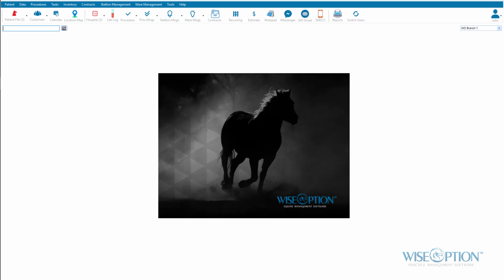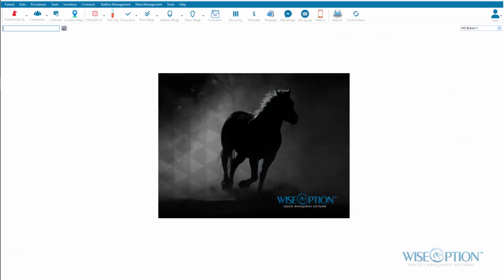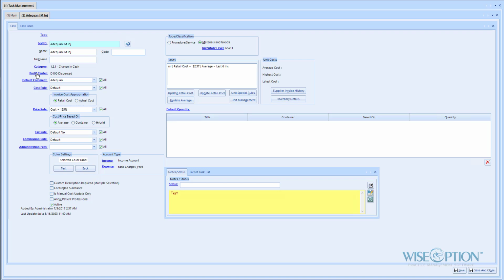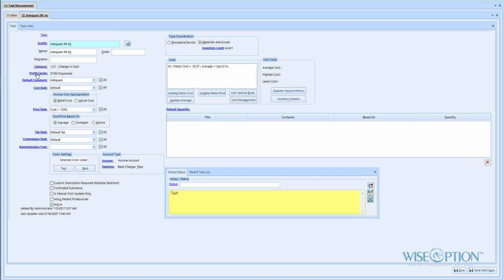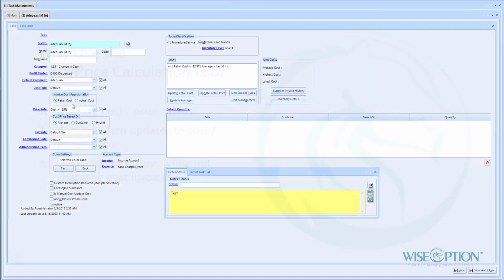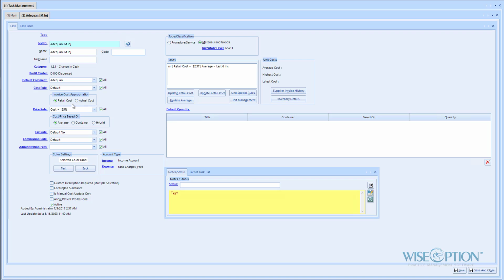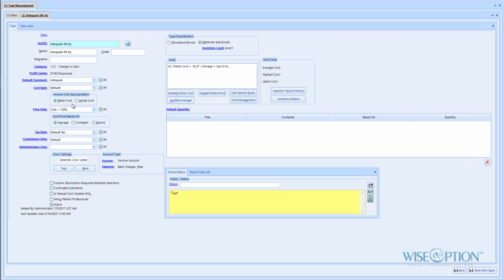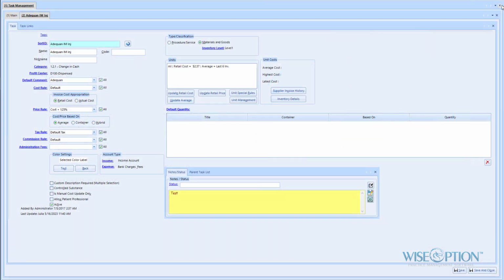WO eLearning: Cost/Price Calculation Tool - How it helps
Unlock the significance of cost and price calculations and learn how to manage them effortlessly with our simplified approach. Enhance your pricing strategy and cost management with this informative resource.